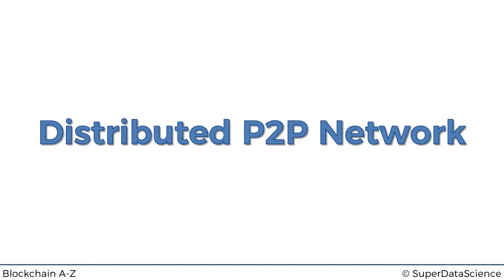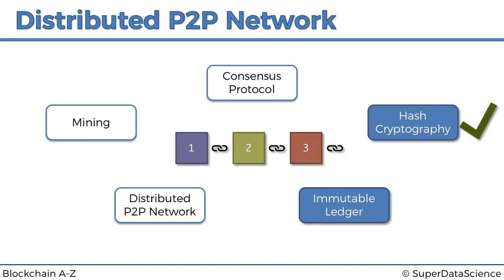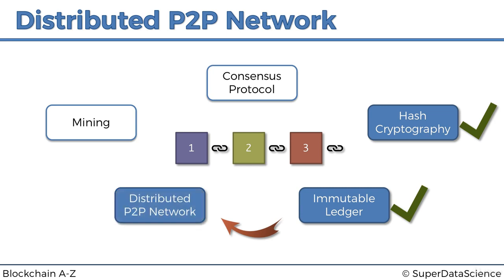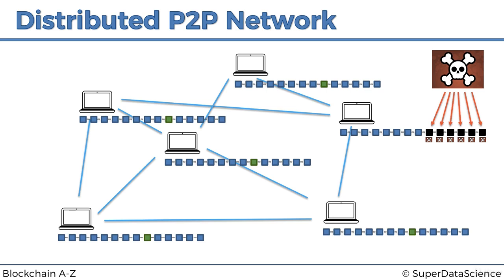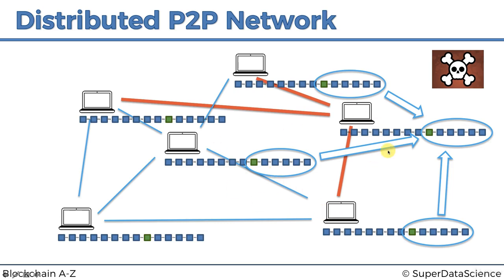Distributed P2P Network | Build A Blockchain & Cryptocurrency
Introduction to P2P Network and its Types
Peer-to-peer network, commonly known as P2P is a decentralized network communications model that consists of a group of devices (nodes) that collectively store and share files where each node acts as an individual peer. In this network, P2P communication is done without any central administration or server, which means all nodes have equal power and perform the same tasks.

P2P architecture is suitable for various use cases and can be categorized into structured, unstructured, and hybrid peer-to-peer networks. The unstructured peer-to-peer networks are formed by nodes randomly from connection to each other, but they are inefficient than structured ones. In structured peer-to-peer systems, the nodes are organized, and every node can efficiently search the network for the desired data. Hybrid models are actually a combination of P2P and client-server models, and when compared to the structured and unstructured P2P systems, these networks tend to present improved overall performance.

Today, P2P networks are the foundation of most cryptocurrencies, thus, making up a significant portion of the blockchain industry.

P2P vs. Traditional Client-Server Systems
Before understanding the role of these networks in blockchain, let’s distinguish between P2P and traditional client-server architecture. The critical difference between both systems is that in Client-Server, there is a dedicated server and specific clients whereas, in P2P, it is maintained by a distributed network of users, where each node can act both as a server and a client.

Role of P2P in Blockchain
P2P is a technology that is based on a very simple principle, and that is the concept of decentralization. The peer-to-peer architecture of blockchain allows all cryptocurrencies to be transferred worldwide, without the need of any middle-man or intermediaries or central server. With the distributed peer-to-peer network, anyone who wishes to participate in the process of verifying and validating blocks can set up a Bitcoin node.

Blockchain is a decentralized ledger tracking of one or more digital assets on a peer-to-peer network. When we say a peer-to-peer network, it means a decentralized peer-to-peer network where all the computers are connected in some way, and where each maintains a complete copy of the ledger and compares it to other devices to ensure the data is accurate. This is unlike a bank, where transactions are stored privately and are managed only by the bank.